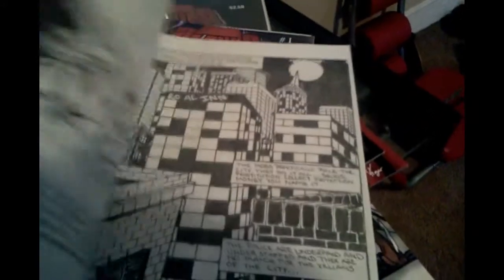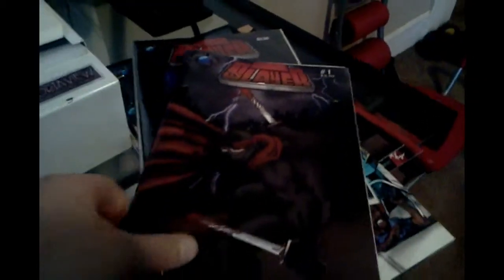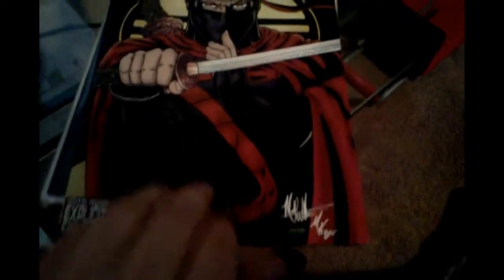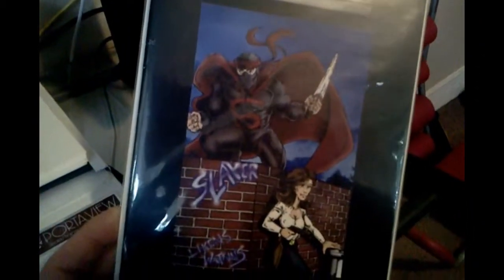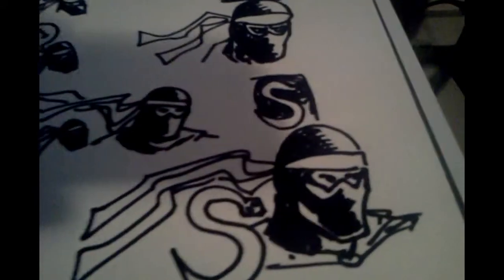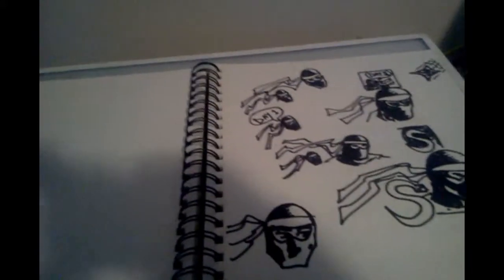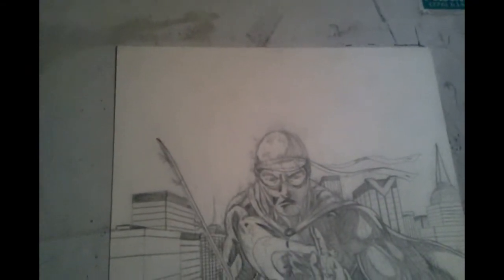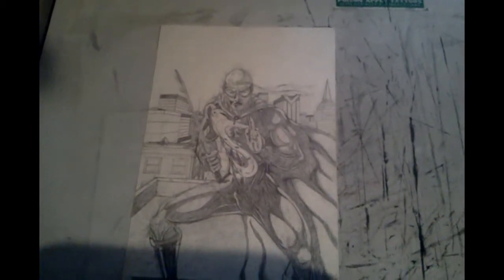Making Comics: Day 1 of 100. New Beginnings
This is day 1 of me making comics for at least 30 minutes a day for 100 days.